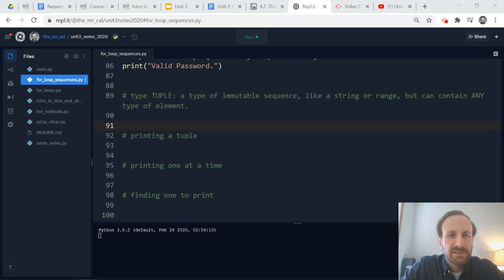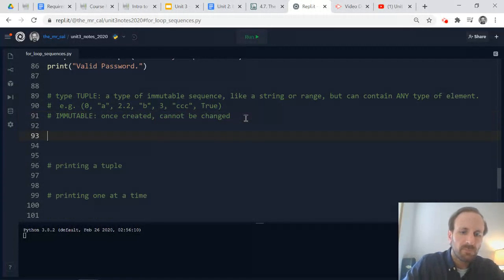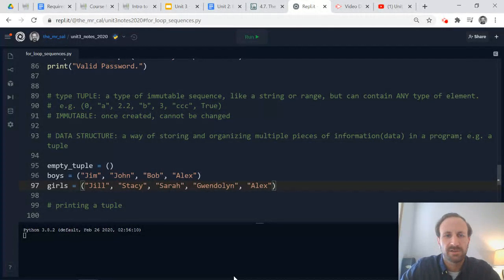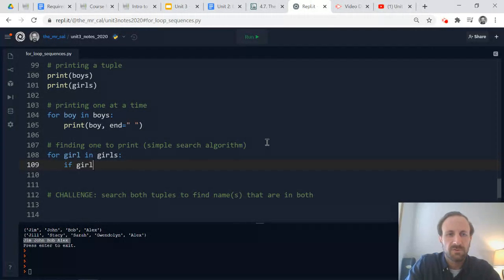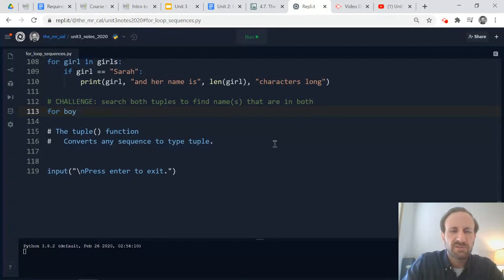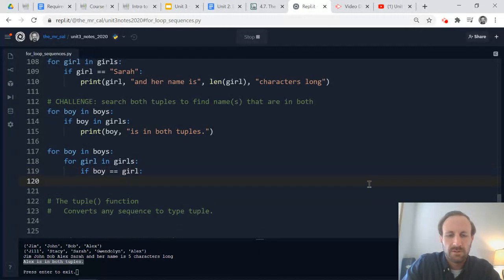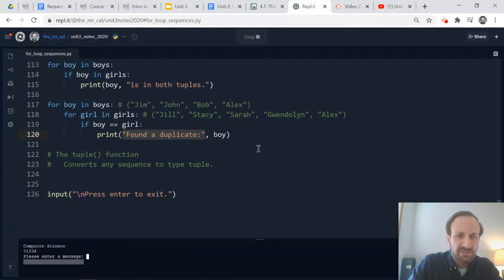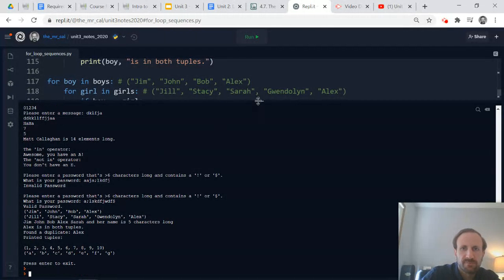Unit 3: for loops and sequences 2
tuples and for loops